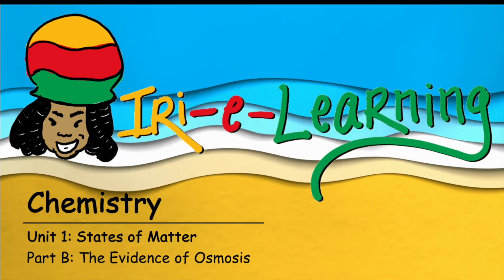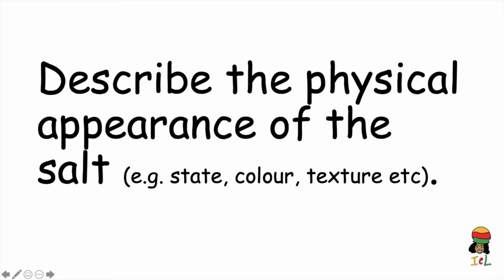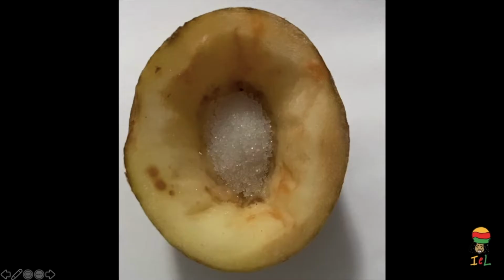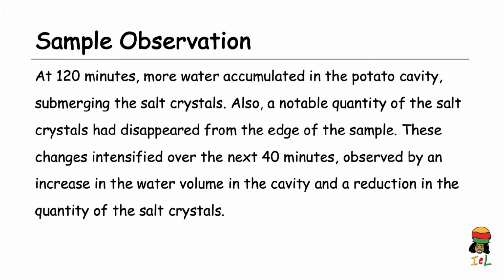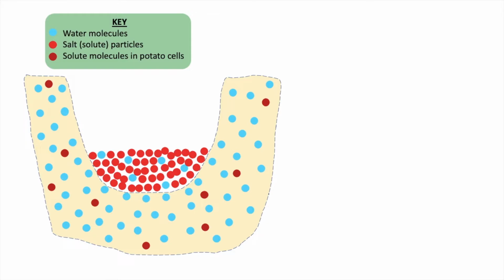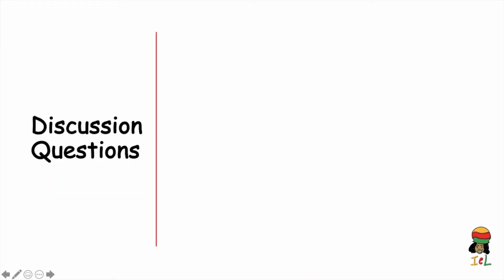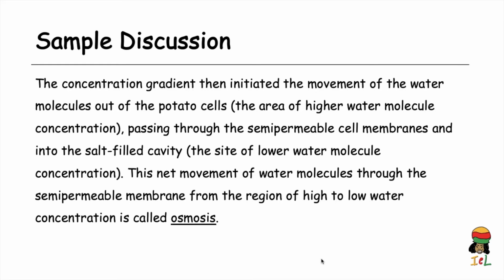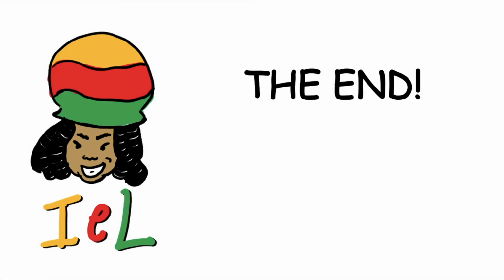Evidence of Osmosis